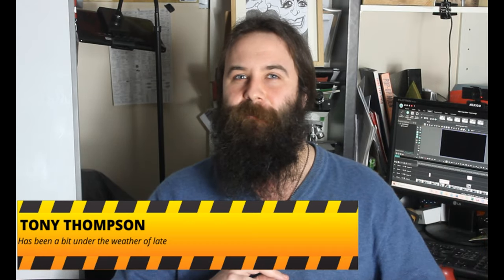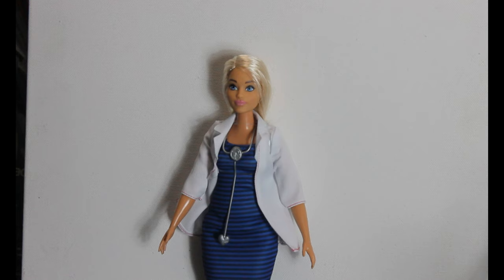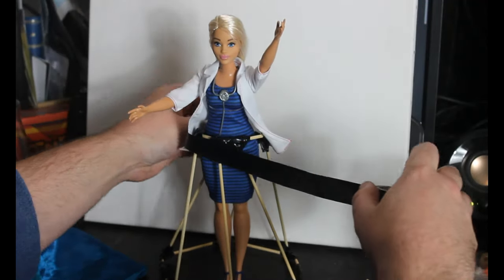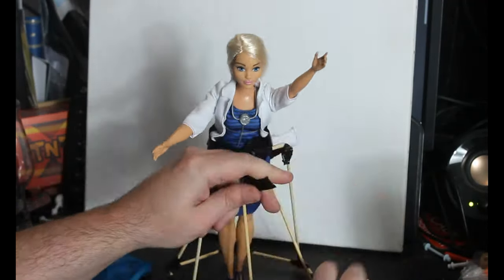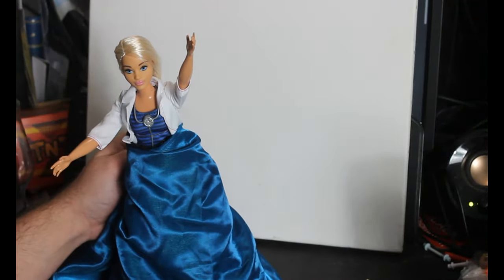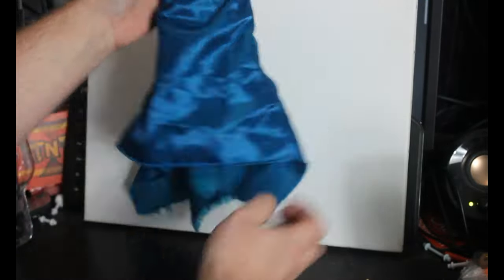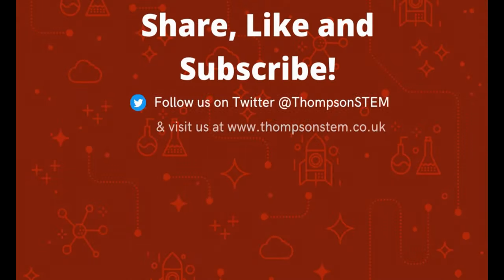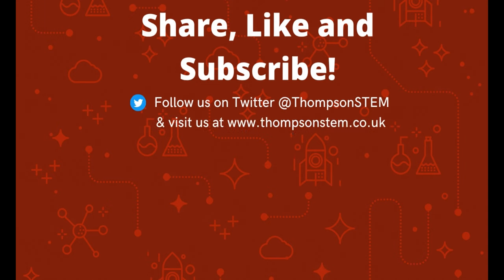Could Sarah Ann Henley Have Survived?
In this video we investigate the urban legend of Sarah Ann Henley and test the plausibility of surviving her 75 meter drop from the Clifton Suspension Bridge.